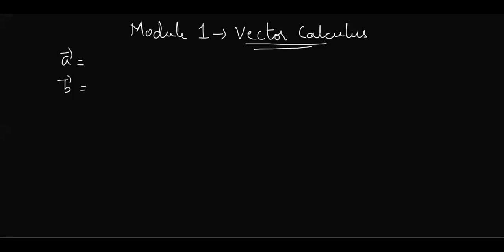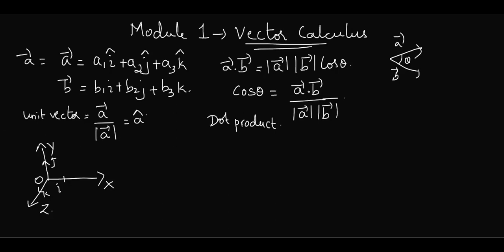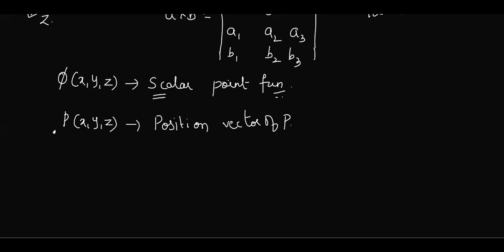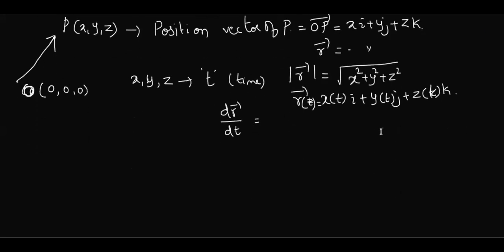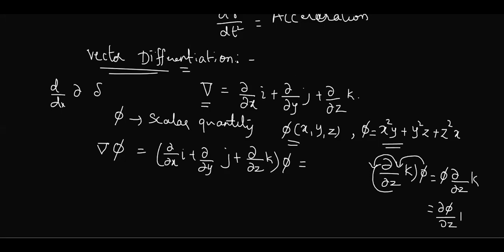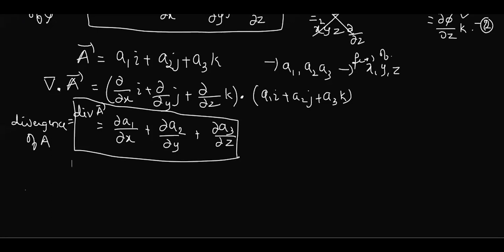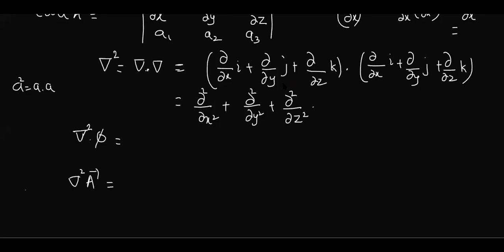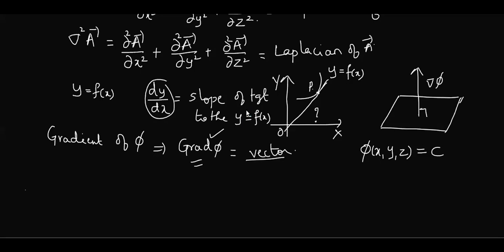Simple definitions on vector calculus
Defined the terms Gradient, divergence, curl and Laplacian